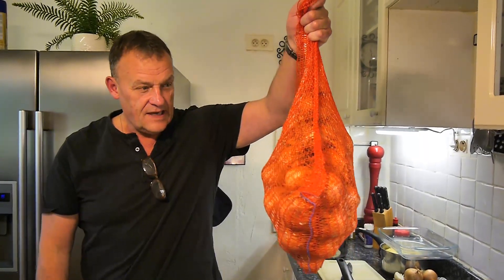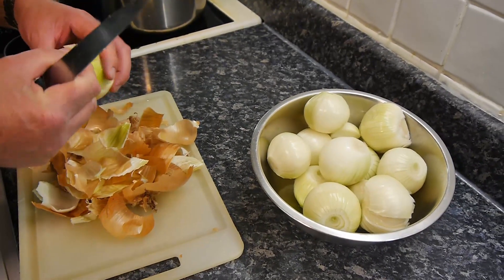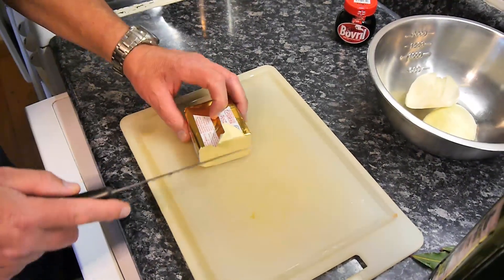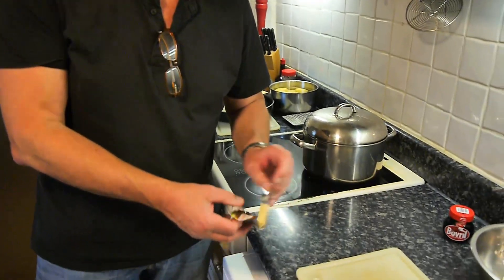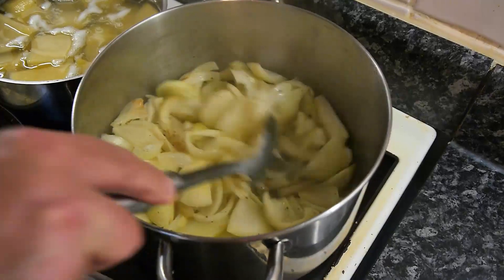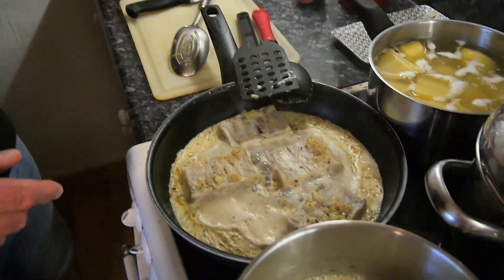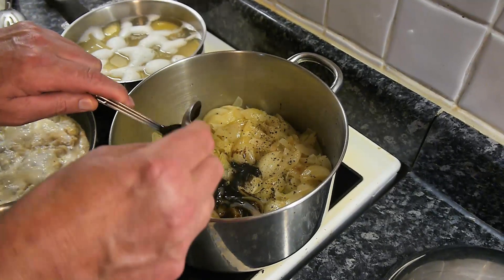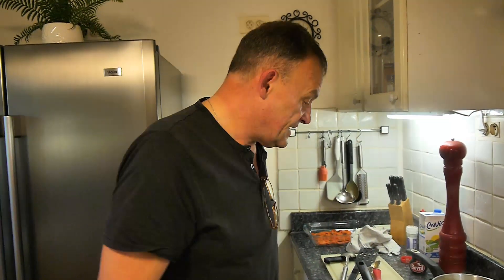HowToBloke 🇬🇧 Recipe French-style beefy onion soup — a beef flavour dark brown oniony soup recipe.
Watch HowToBloke make a dark onion soup with a beefy flavour; a French-style beef flavour brown onion soup recipe.

Try How To Bloke's gourmet cheese on toast to serve with this onion soup.